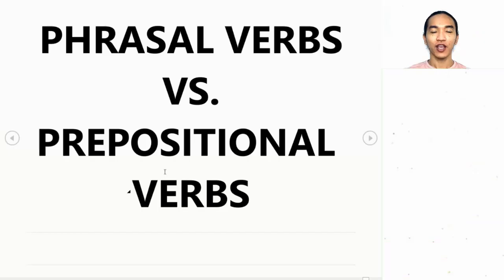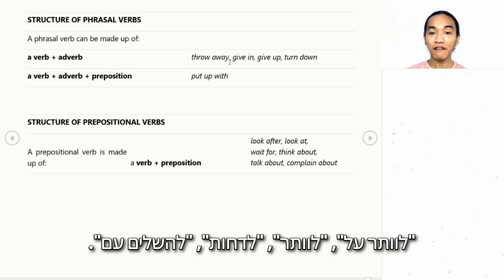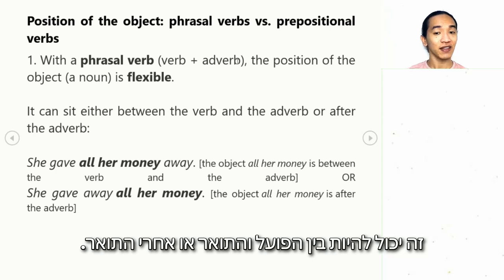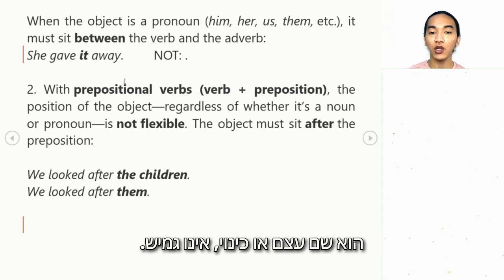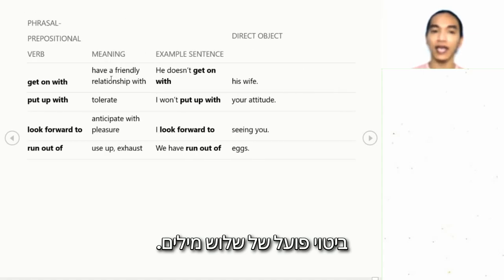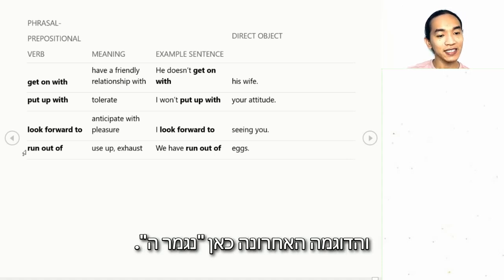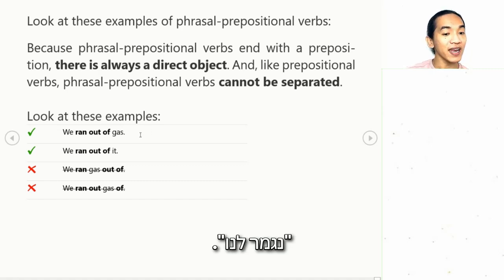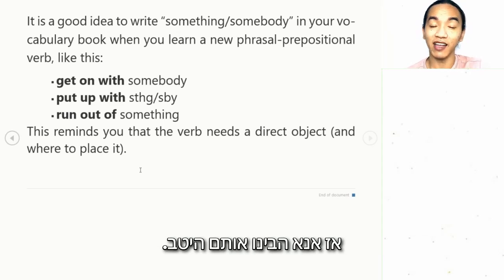Phrasal Verbs vs Prepositional Verbs